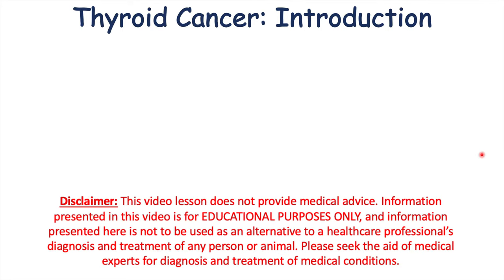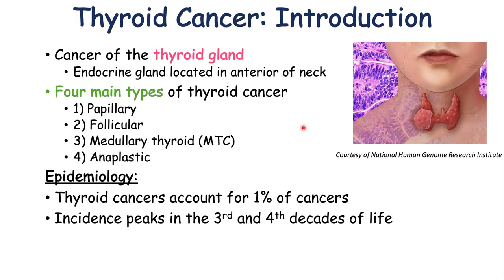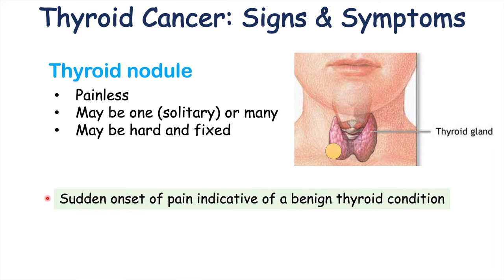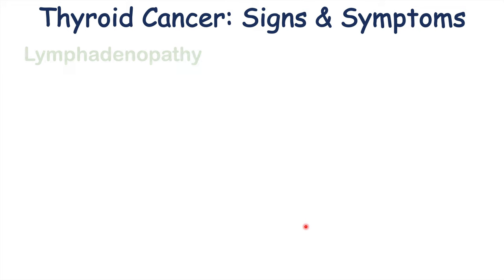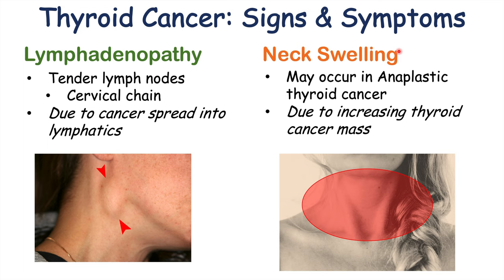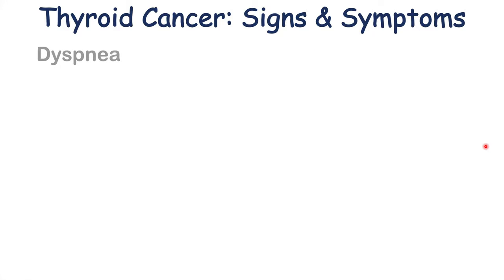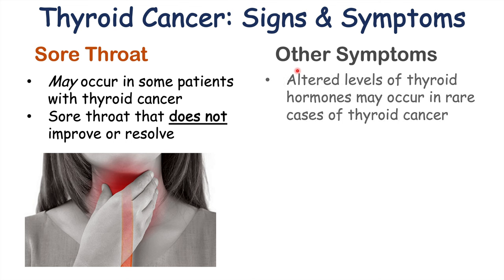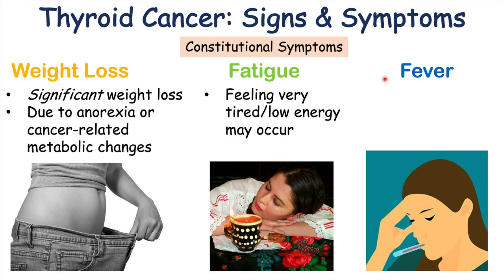Thyroid Cancer Signs & Symptoms (& Why They Occur)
Thyroid Cancer (also known as Thyroid Carcinoma) is a cancer of the thyroid gland (which is an endocrine gland located in the anterior portion of the neck). There are 4 main types of thyroid cancer, each having similar signs and symptoms with some exceptions. In this lesson, we discuss the signs and symptoms of thyroid cancer and why those signs and symptoms occur.

JJ

For books and more information on these topics